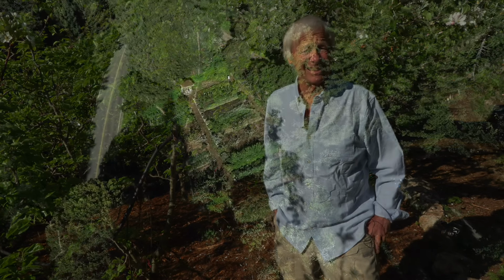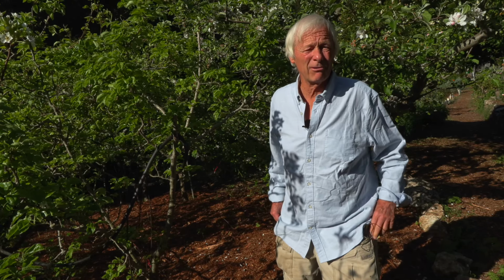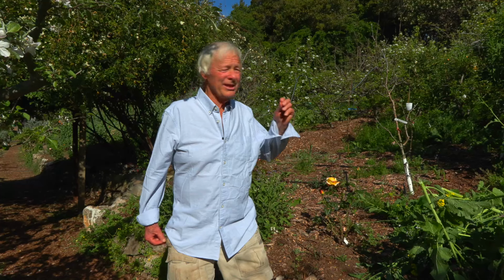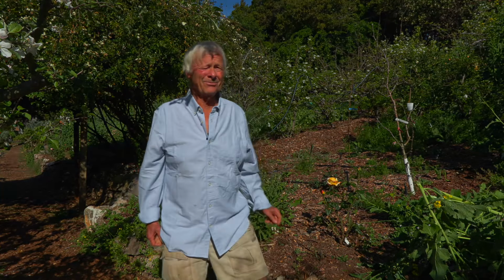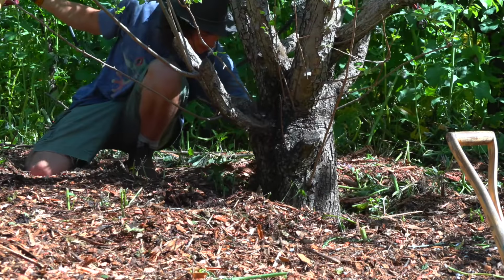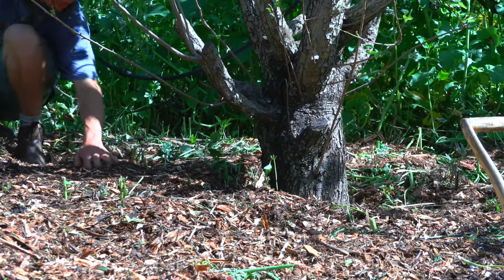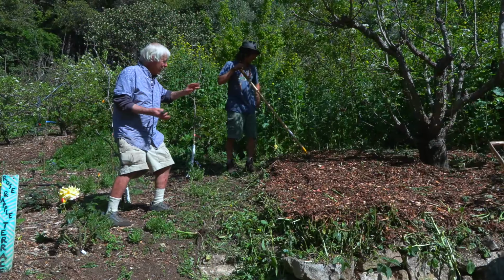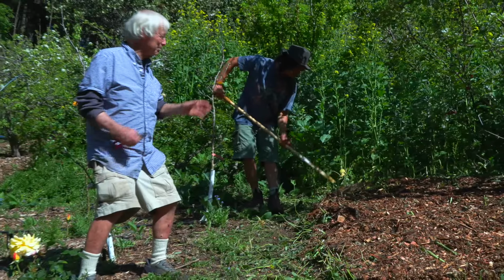Cover Crop Mow Down with Weed Wacker and Machete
Learn how to mow down cover crop in the garden with Orin Martin, manager of the historic Alan Chadwick Garden at UC Santa Cruz.